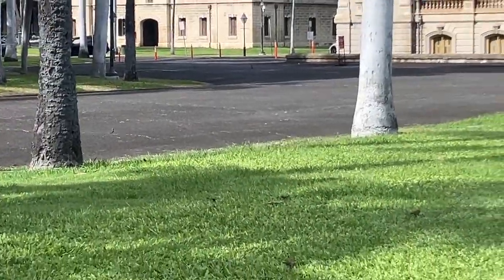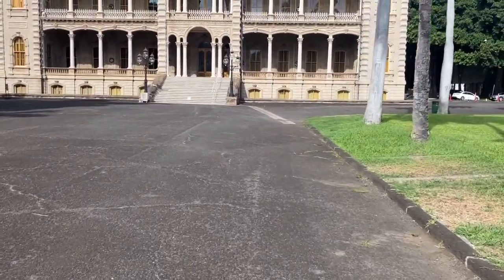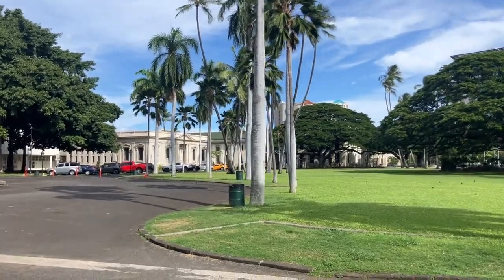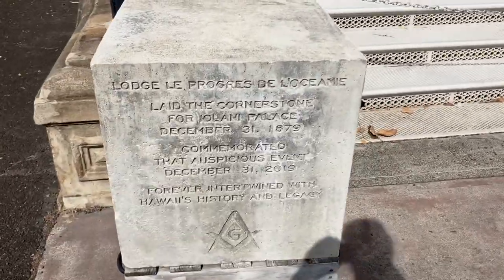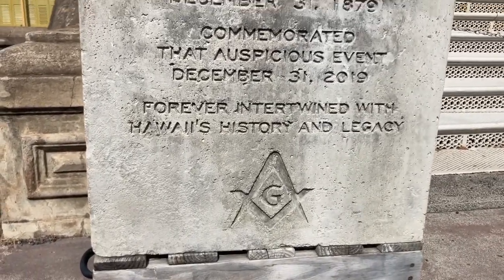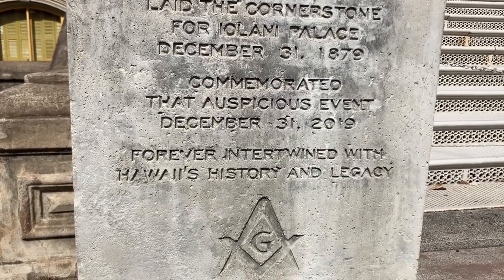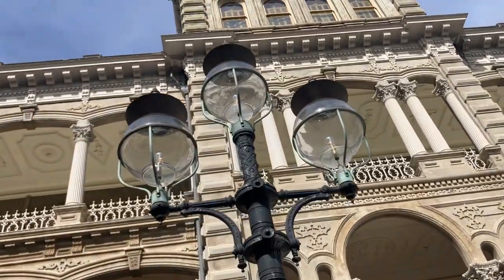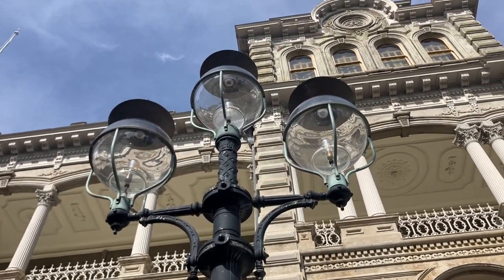I’olani Palace cornerstone gifted by French Masonic lodge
I have never see this before .. cornerstone from 1879 gifted by Masonic lodge from France(?)